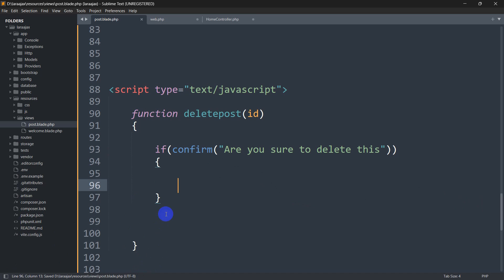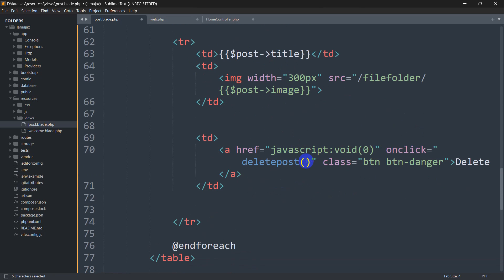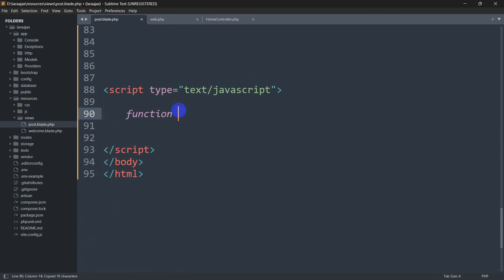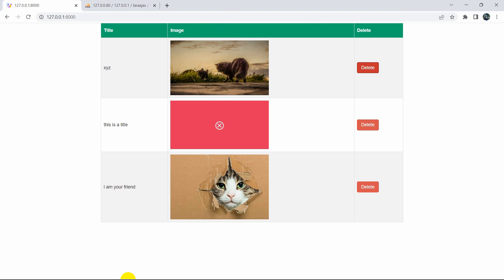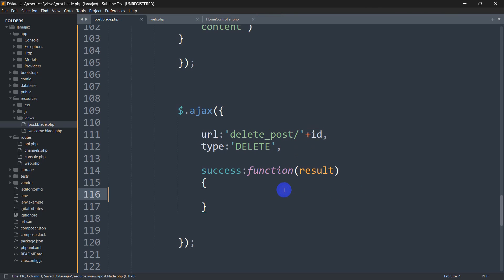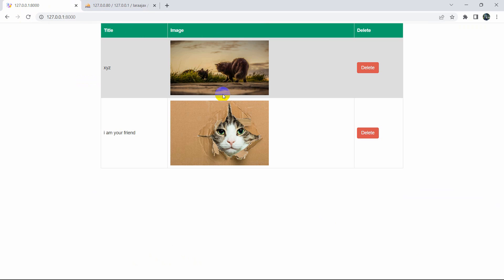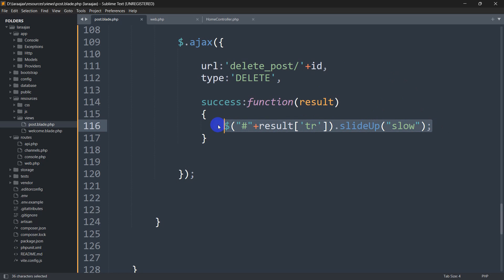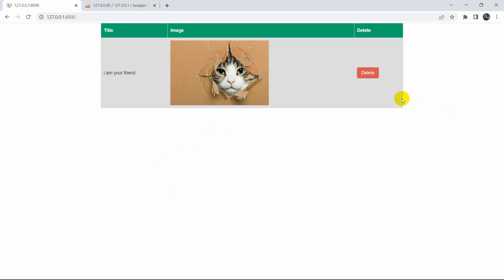How to Delete Data in Laravel using AJAX without Refreshing the Page